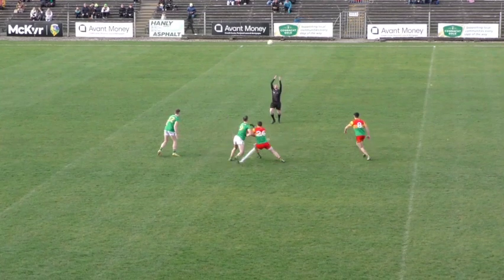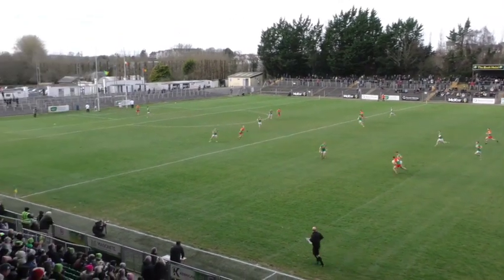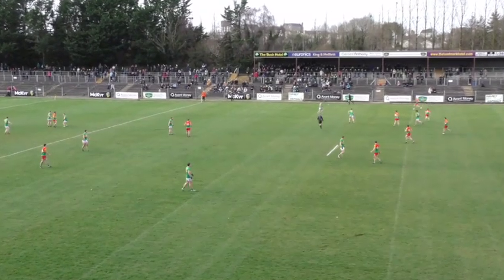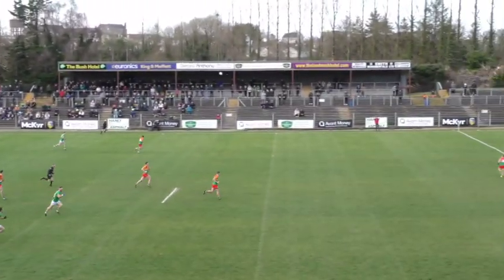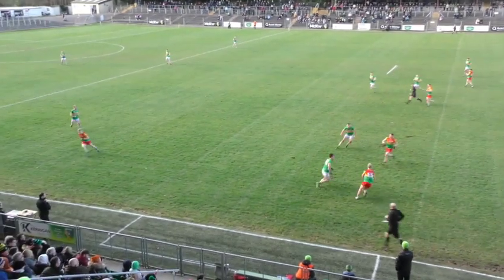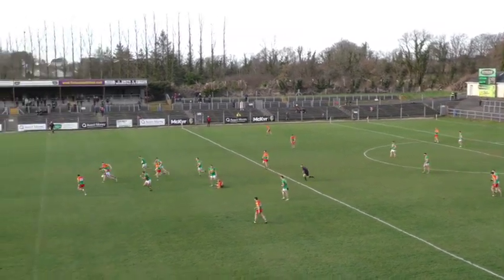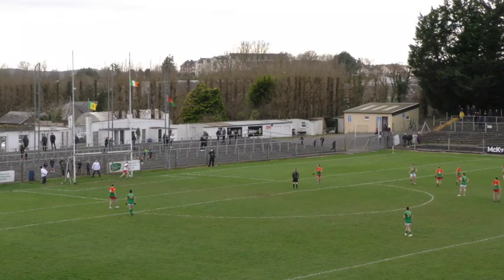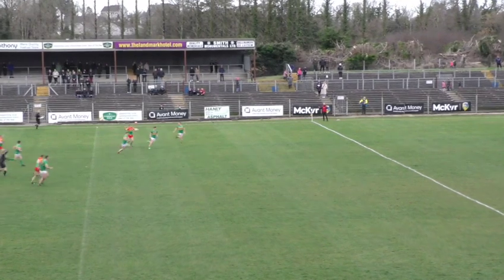Leitrim V Carlow SHORT